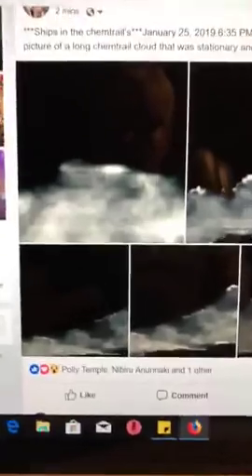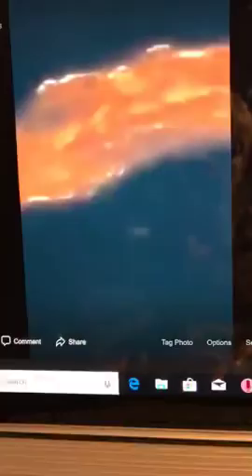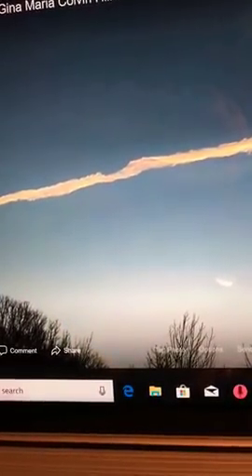Ships in the Chemtrails...January 25, 2019